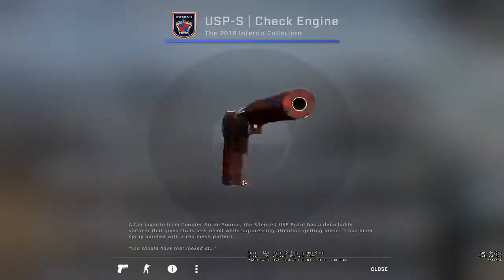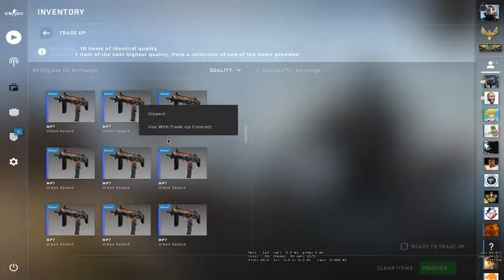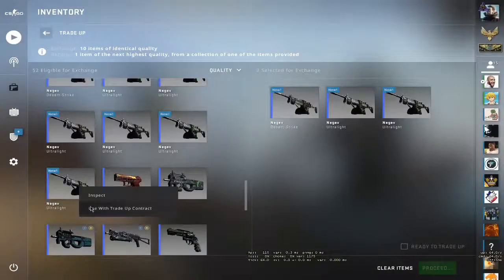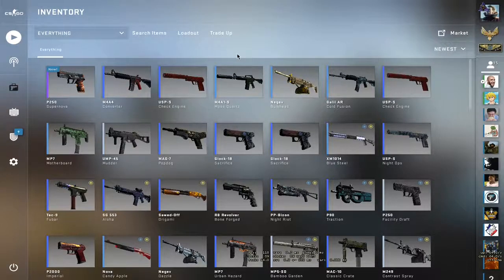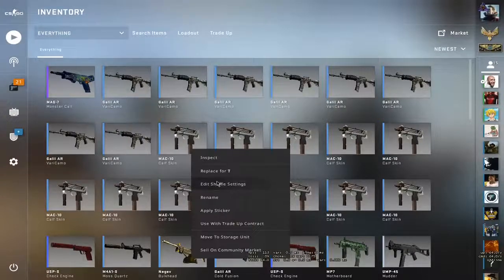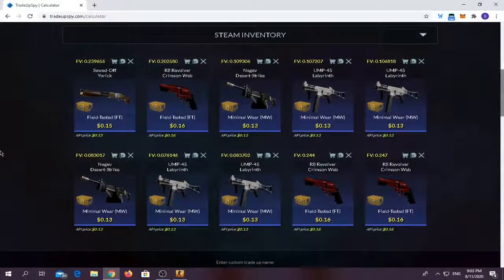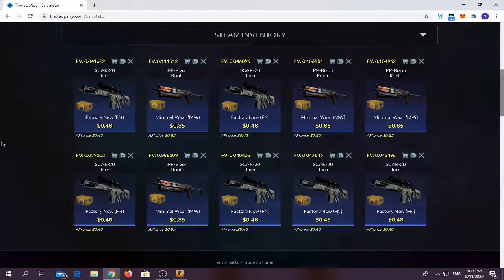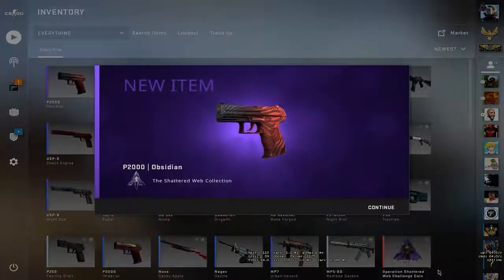cheap csgo trade ups 2020 episode 13 (new fractured case trade ups!) + giveaway at 200 subs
GIVEAWAY INFO: as soon as i reach to 200 subs the usp-s check engine is gonna be in one of your hands, drop your trade links in the comment and don't forget to subscribe guys.

i'll be sure to post more cheap trade ups for csgo in the near future

PRAY FOR LEBANON